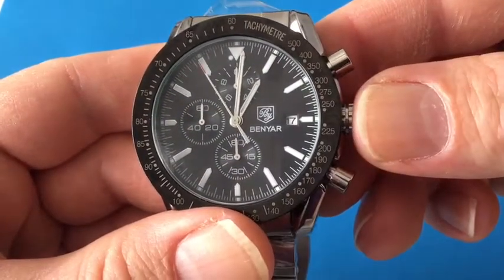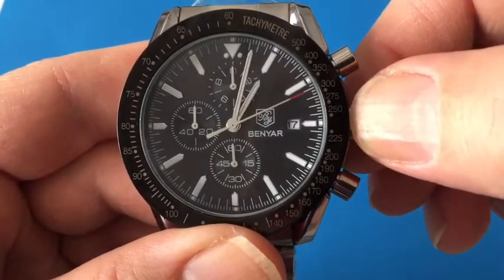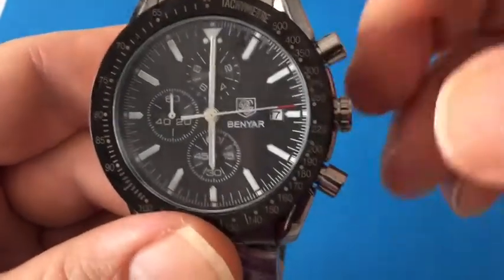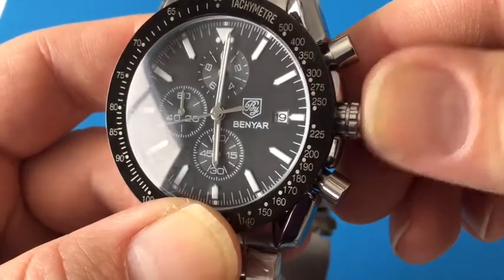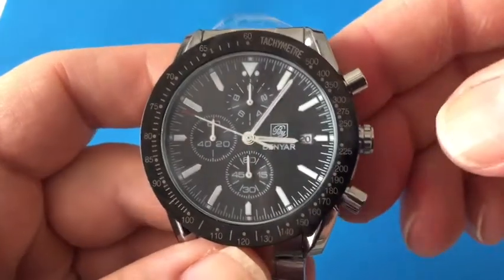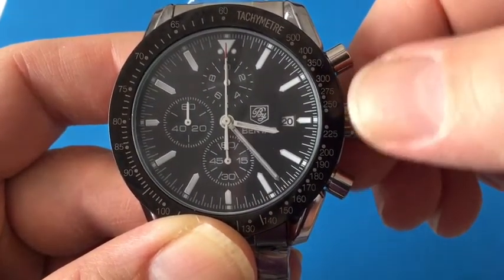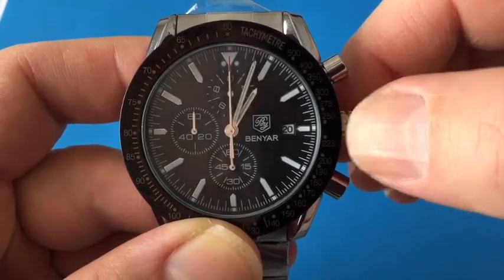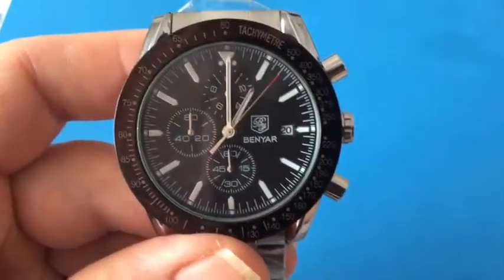Benyar Watch how to set date and time proper way BY-5140M Langexin LD57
Proper way to set the date and time on most quartz watches.